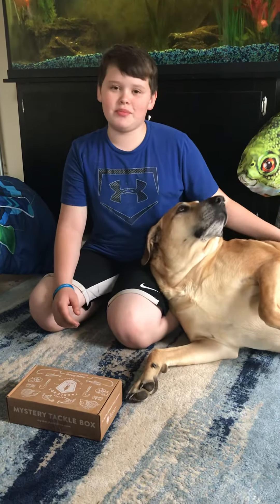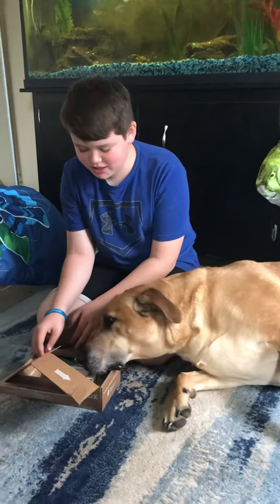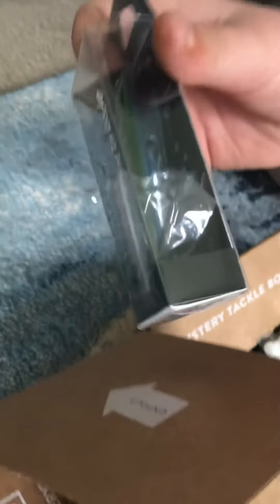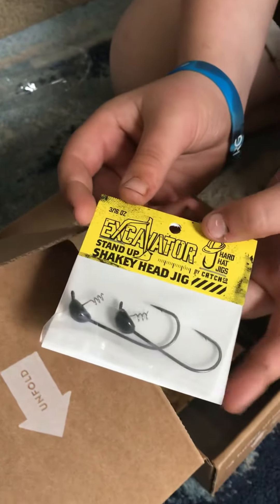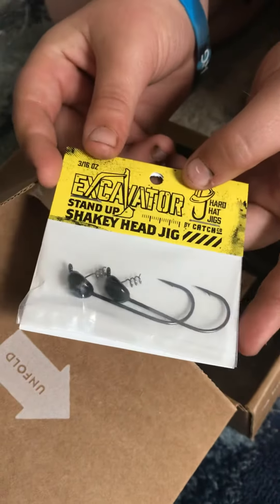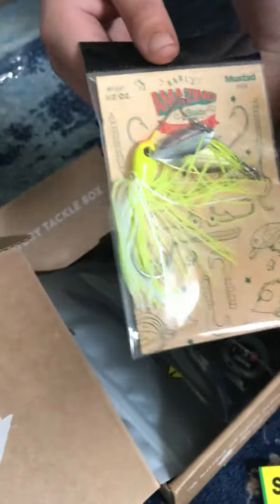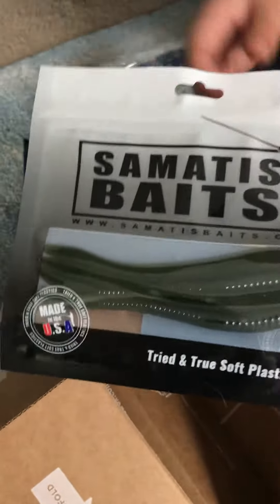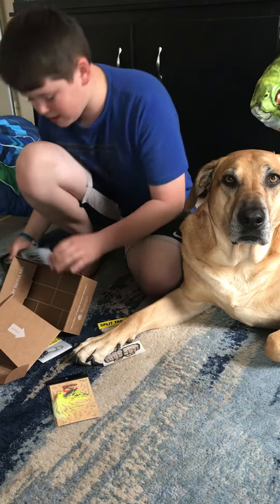April’s Bass Mystery Tackle Box 2020